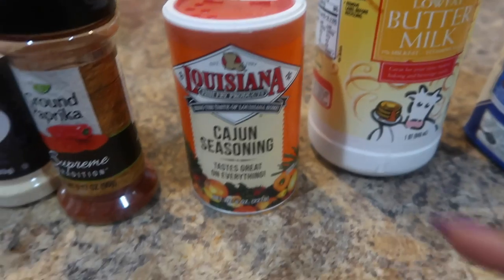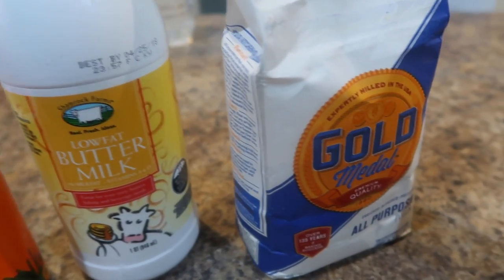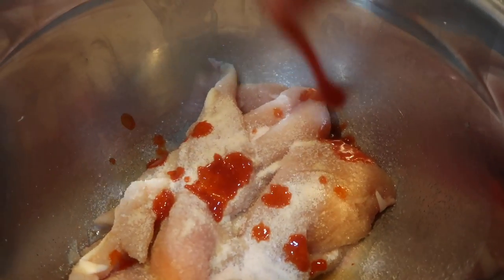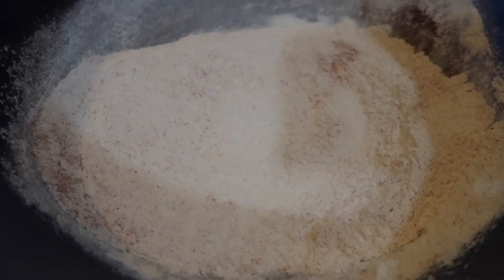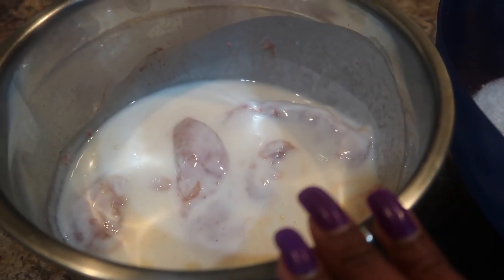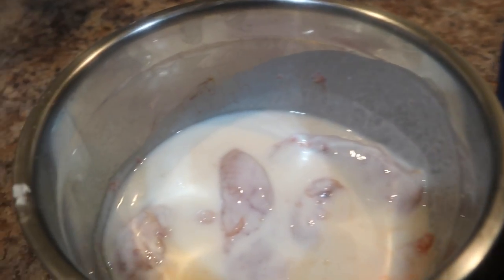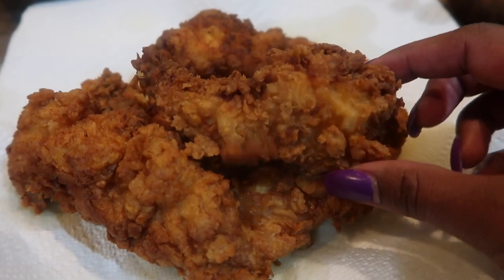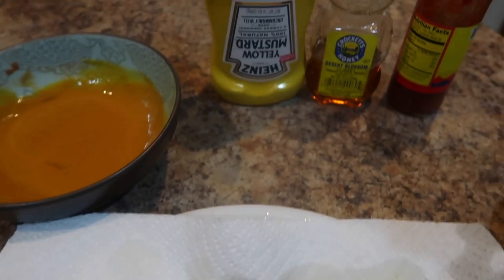Buttermilk Fried Chicken Tenders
Do you like chicken tenders? Then you'll love this buttermilk chicken tender recipe.

Ingredients:
A package of chicken tenders
2 cups of flour
3 cups of buttermilk
1 tablespoon of garlic powder
1 tablespoon of onion powder
1 tablespoon of paprika
2 teaspoons of salt
4-5 dashes of hot sauce
Vegetable oil

EQUIPMENT USED
🔸 LAPTOP: MAC